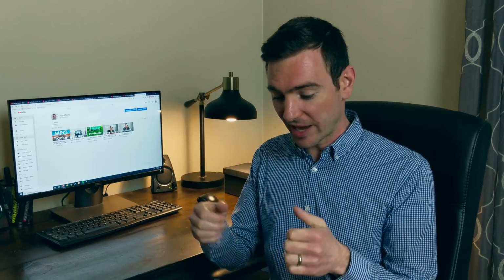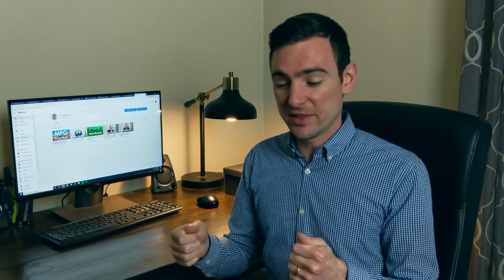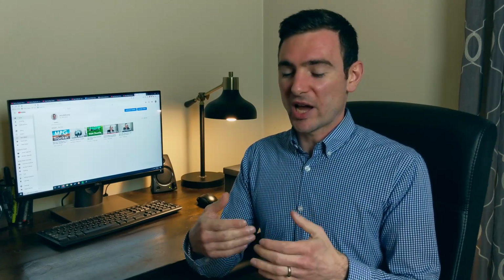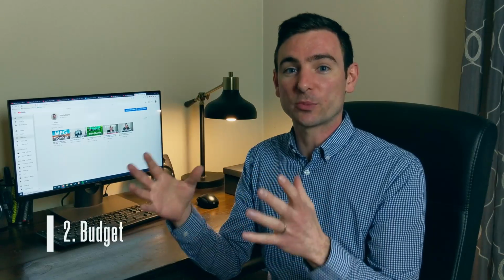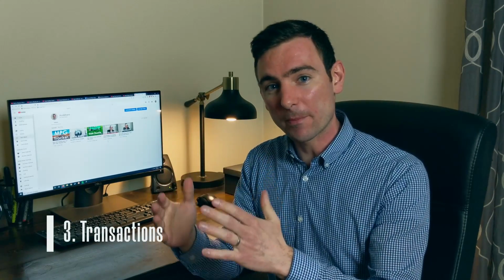HOW TO BUDGET | The Best Budgeting Process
My free stock was OXY (Occidental Petroleum) I made an instant $20!
No cost to sign up!

Try YNAB (You Need A Budget) budgeting tool!

Learn this straightforward yet practical way to budget your money to give you confidence and peace of mind with your financial decisions.